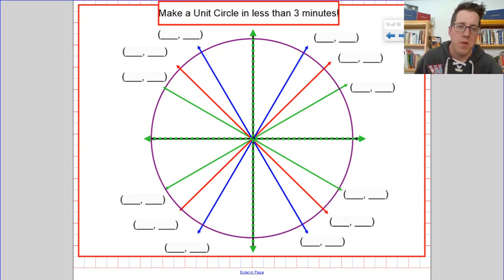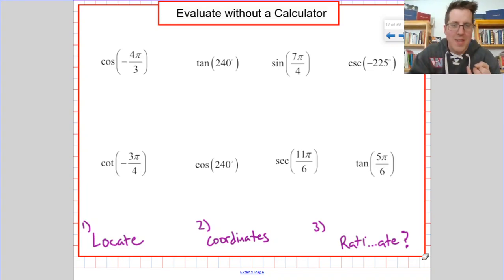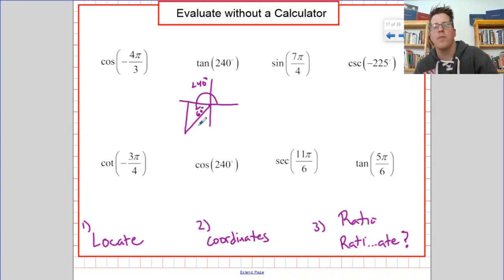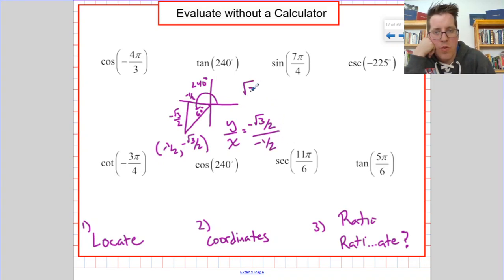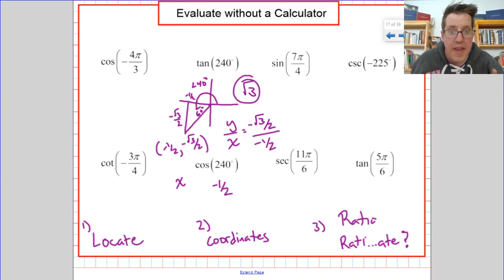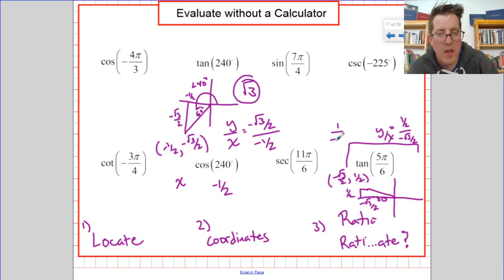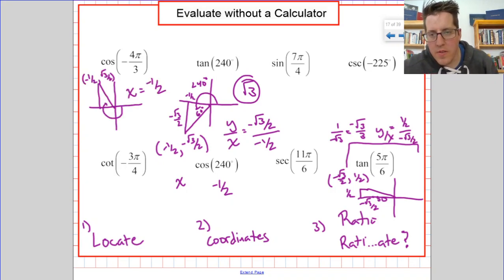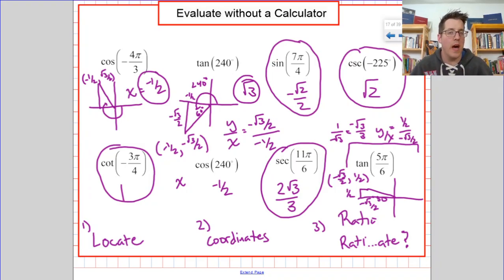Using the Unit Circle